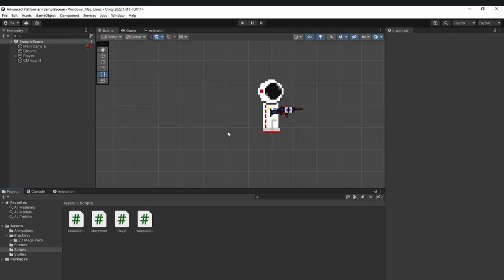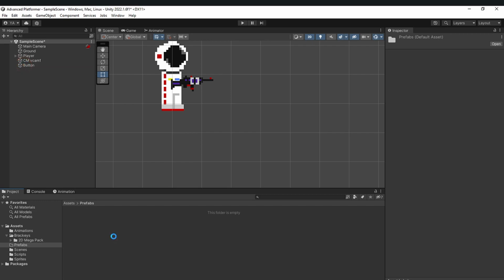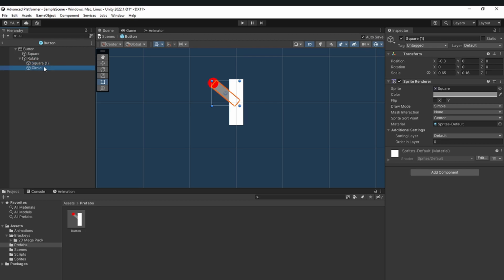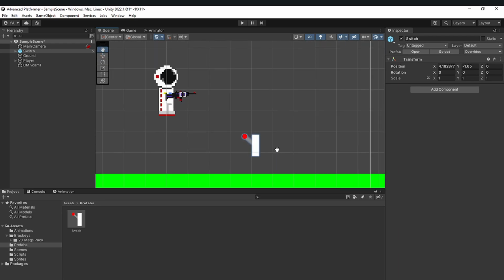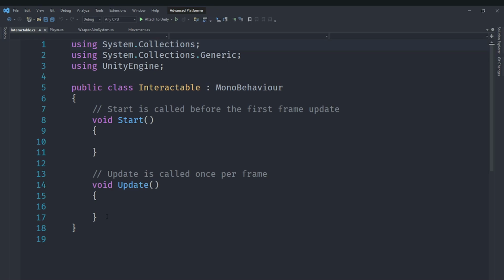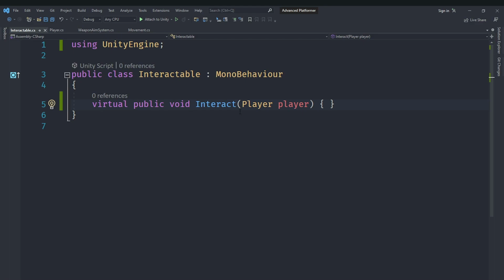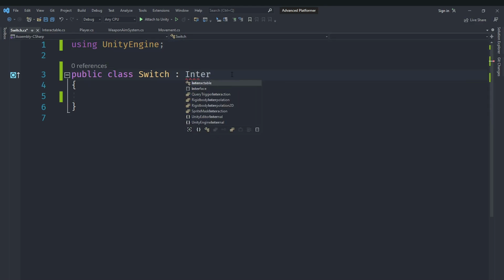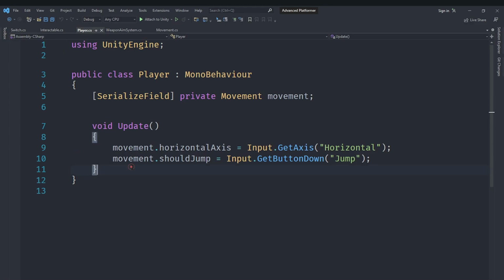Building Interactivity: Interactive Switches | Advanced Platformer #8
Welcome back to "The Hello World Guy" YouTube channel! In this exciting episode of our advanced platformer game development series, we're delving into the world of interactivity. Join us as we lay the foundation for our interaction system by crafting the Interactive class and its subclass, Switch. While the player-side code will come in the next part, we're setting the stage for some truly engaging gameplay in our 2D platformer in Unity.

🔄 Interactable Class:
We'll start by creating the Interactable class, which serves as the core of our interaction system. Learn how to design a versatile and extensible class that will empower us to create various interactive elements in our game.

🔀 Introducing the Switch Class:
Building upon the Interactable class, we'll introduce the Switch class, a subclass tailored for specific interactive elements. Dive into the world of inheritance and specialization, and see how the Switch class will play a pivotal role in our game.

🚀 Preparing for Player-Side Code:
While we're laying the groundwork on the developer side, the player-side code for interactions will be implemented in the next part. Get ready for an interactive experience that will elevate your 2D platformer game.

By the end of this tutorial, you'll have a solid foundation for implementing interactions in your game, setting the stage for exciting gameplay elements. Join us on this creative journey as we continue crafting our advanced platformer game together!

Share your thoughts, questions, or ideas for future episodes in the comments below. Let's keep pushing the boundaries of game development and create an immersive and interactive gaming experience!

Thanks for tuning in, and let's build the foundation for our interactive world in our 2D platformer! 🎮🕹️🔧